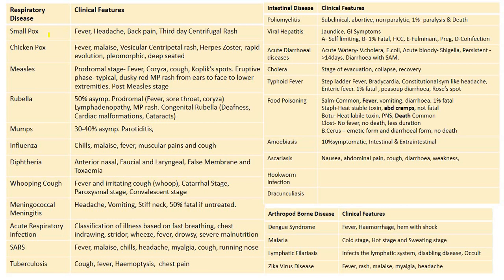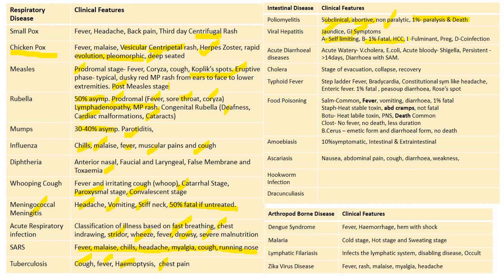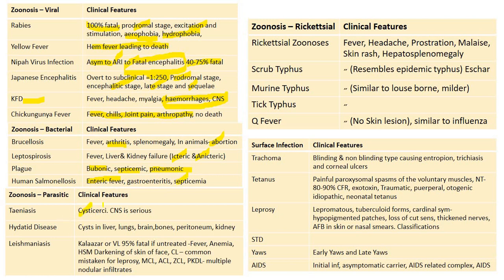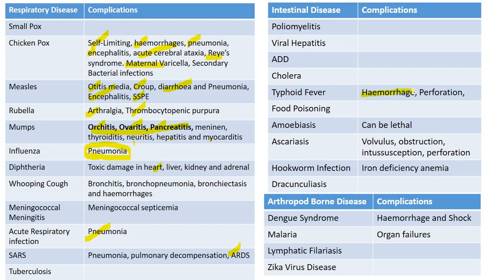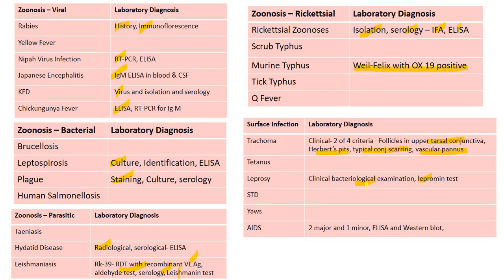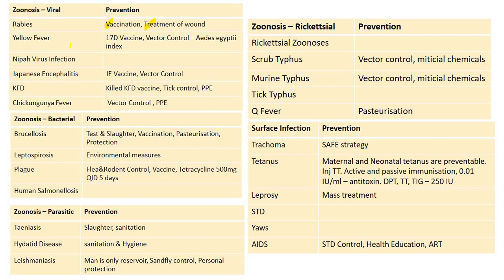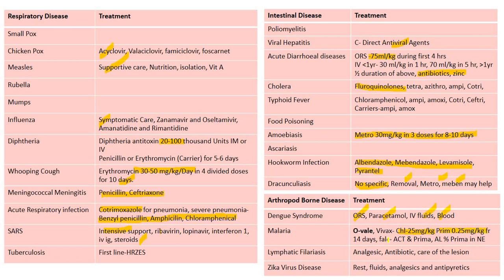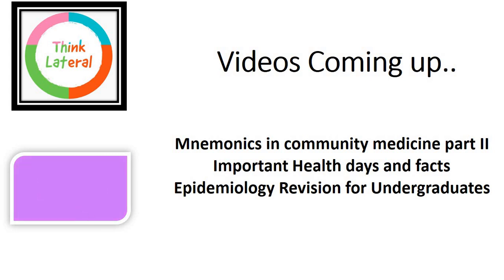How to approach Epidemiology of Communicable disease part 2 of 2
This video explains how to study communicable disease epidemiology chapter in community medicine. Horizontal approach for individual topics is dealt for all the diseases. This is the second of two parts. both parts are for nearly half an hour.

part 1.👇🏻
Part 2. 👇🏻